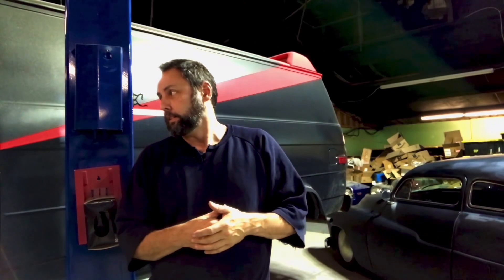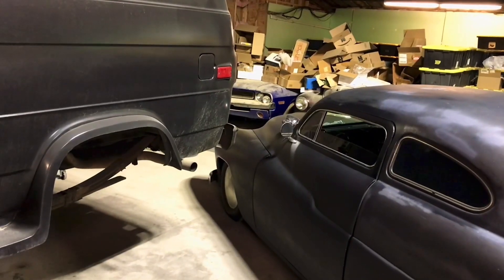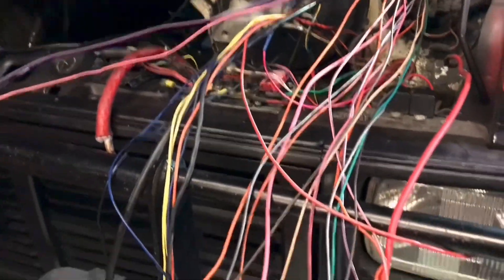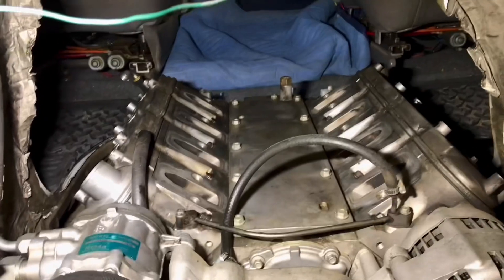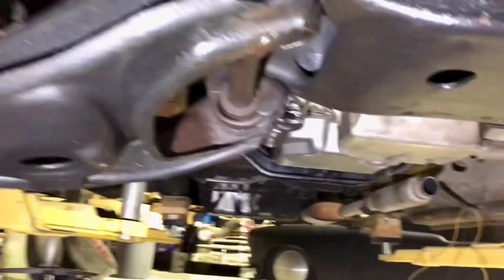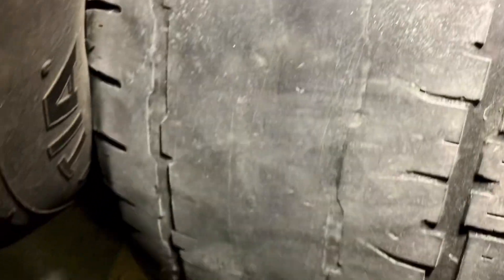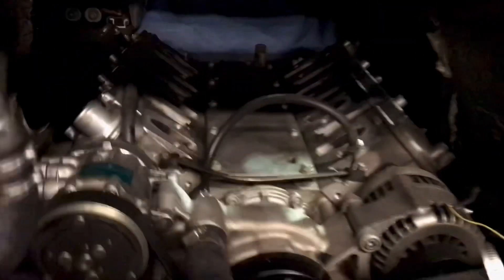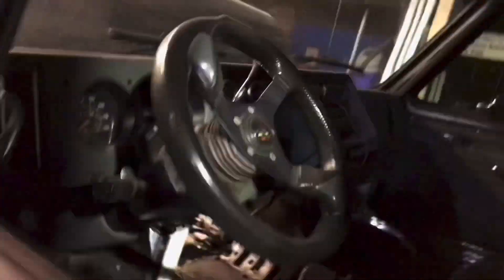A Team van LS swap part 1 (I pity the tools)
Identifying the projects remaining to get the van up and running .￼